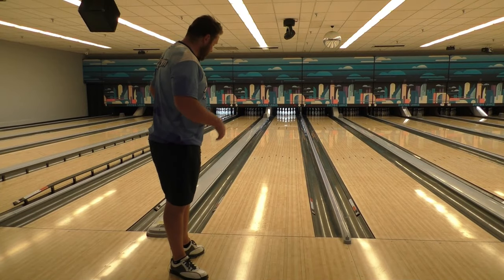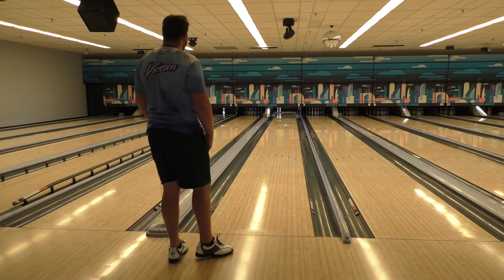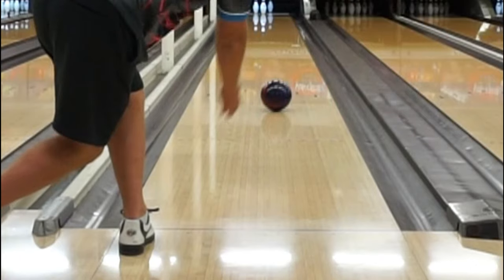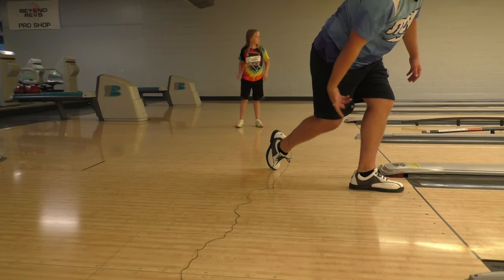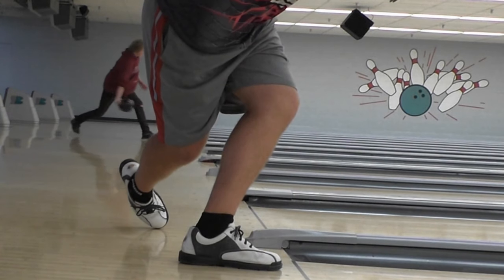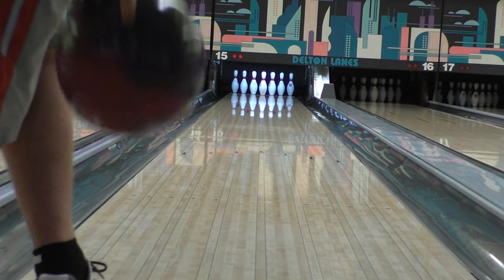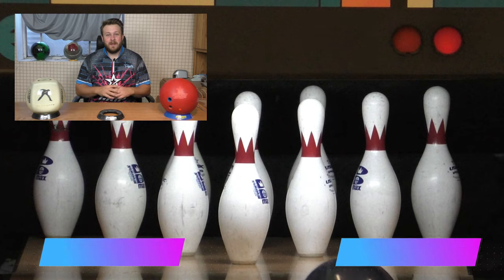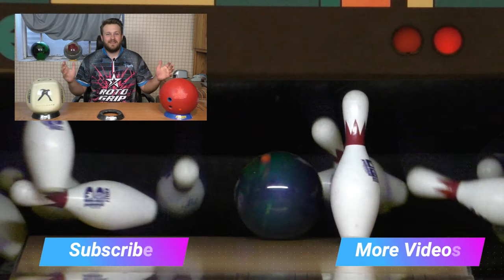How to Hook a Bowling Ball - No Step Drill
Welcome to the tutorial series 10 in The Pit. This is episode 1, the no step drill. In this video I go over the set up, technique, and they why behind this awesome drill. Take a look at this demonstration and examples of what it should look like when you hit the lanes.

Balls:
Storm Phaze 2
Rotogrip Idol Pearl

Gear:
Panasonic HC - VX770